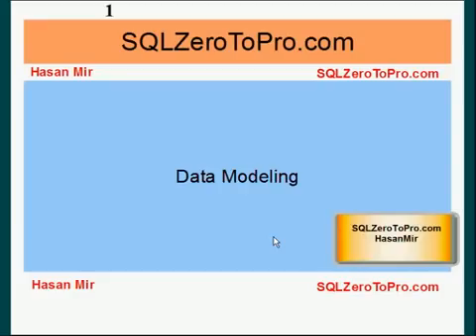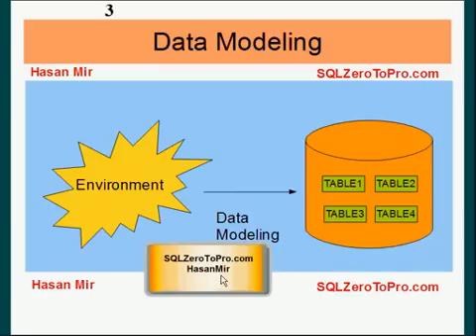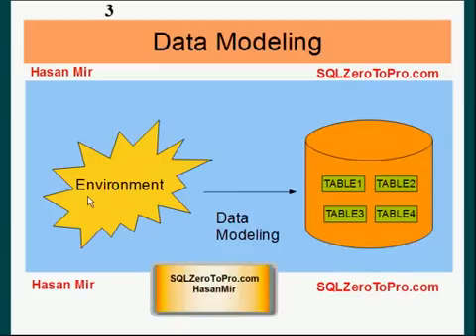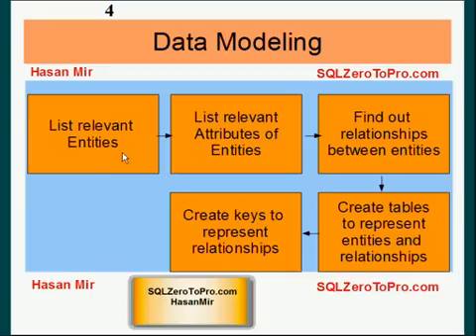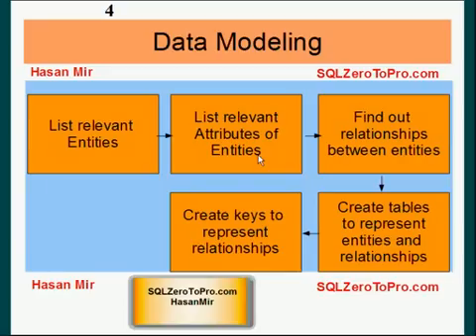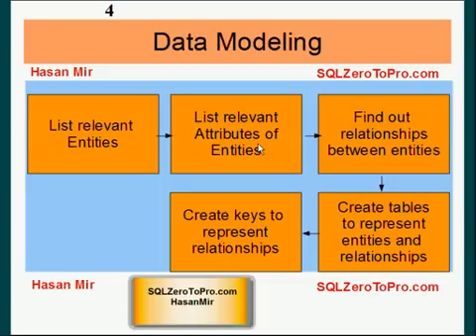Data Modeling - SQL LESSON 30